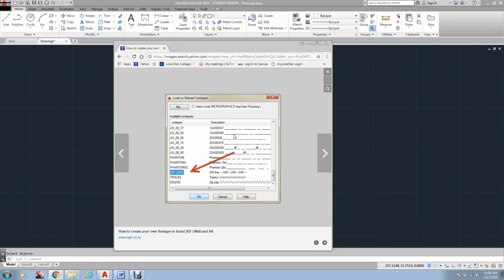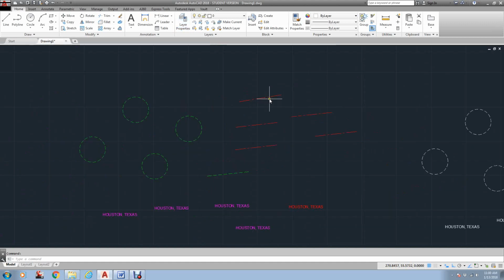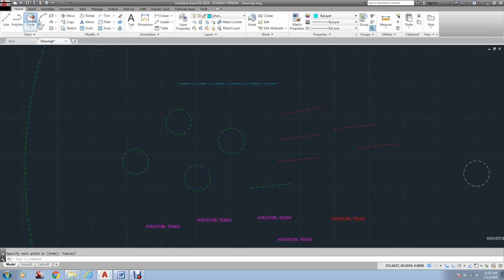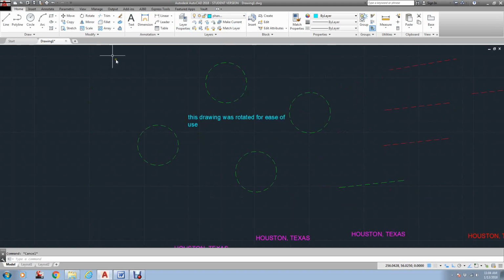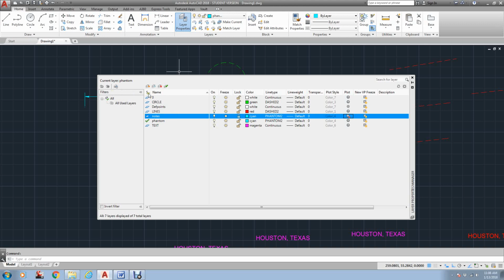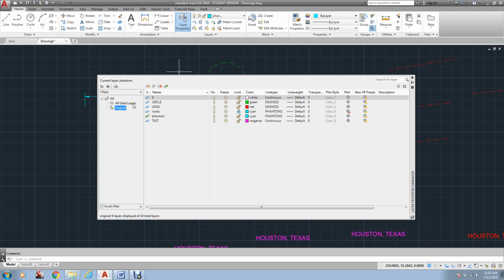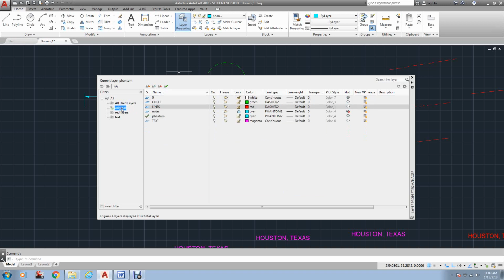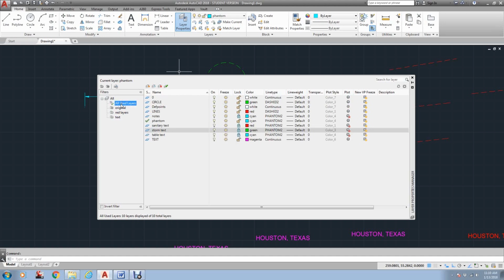2018 Intermediate Autocad Dobson Layer Command 2 of 2